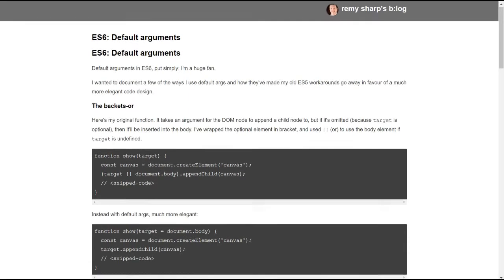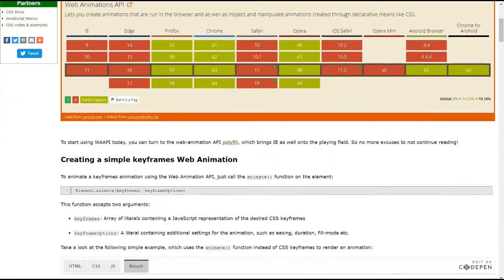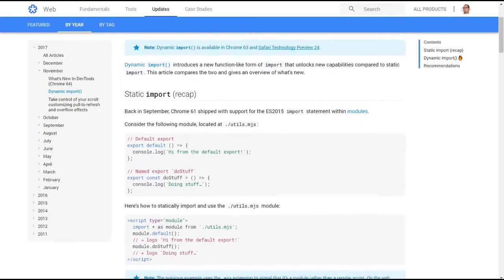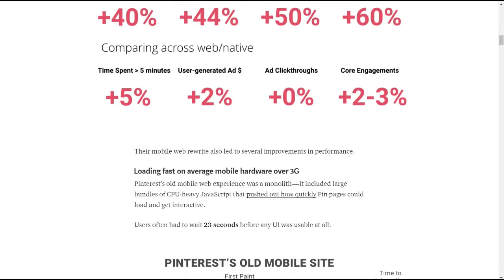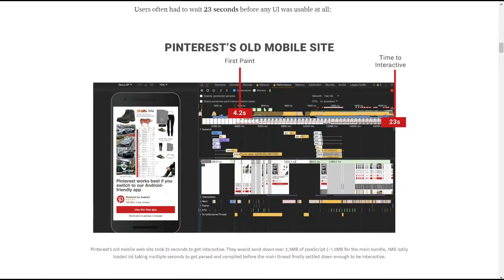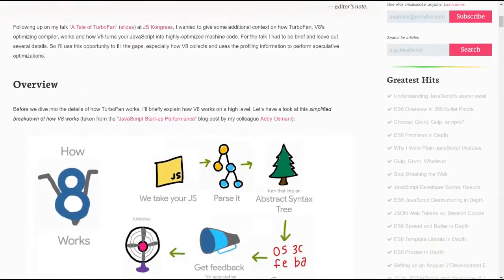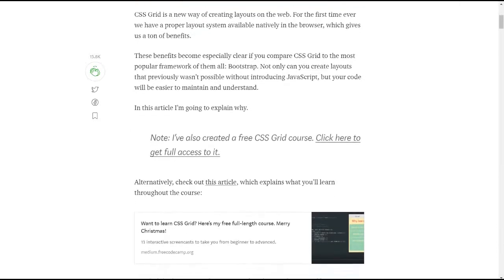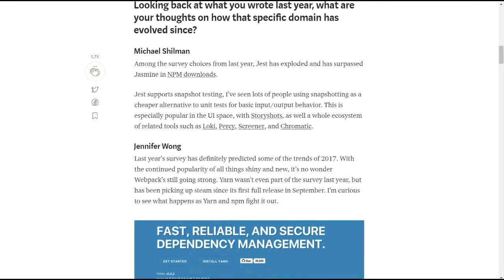Web animation API, PWA and V8: FrontEnd news (10 Jan'18)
Hi! Let's talk today about Web animation API, PWA and V8. I'm Anatol and you are watching the Good Parts of the Frontend development.

Let's take today a short review titled "ES6: Default arguments". Its author Remy Sharp documented a few of the ways he use default arguments and how they've made old ES5 workarounds.

The next one is a brief tutorial called "Web Animation API- Unleashing the Power of CSS keyframes in JavaScript". Here you can find explanation about creation, inspection and manipulation by web animations created using CSS. This feature is not fully supported yet by all modern browsers, however you can try it.

Mathias Bynens wrote a short post about module importing in JavaScript. His post covers a recap of static modules topic and contains an example of dynamic modules’ implementation. I’m looking forward to see this feature supported in all major browsers.

Addy Osmani posted an eye-catching presentation namely "A Pinterest Progressive Web App. Performance Case Study". Over 3 months, Pinterest rebuilt their mobile web experience using React, Redux and webpack. Here you can become familiar with its fascinating results. With the reservation that, citation: "It’s important to note that this isn’t comparing apples to apples, however. The PWA loads code for new routes on demand, and the cost of additional code is amortized over the lifetime of the application."

If you haven't watched "Developer Diary" series yet, you definitely have to try. In the latest episode Mat Scales is talking about image filters in a Progressive Web App including sharpening, contrast & vignettes.

Rob Dodson released another episode of a11y cast. In this episode, he tells about VoiceOver, the screen reader built in to iOS.

If you're not perfect in estimation (as I am) you might be interested in this video "Time estimation short cookbook for developers by Alexandra Shinkevich". It contains several tips & tricks for this process. Warning: it's not a technical one.

If you're interested how V8 works under the hood and makes JS faster, you can find an article "An Introduction to Speculative Optimization in V8" by Benedict Meuer informative. I'm not an expert in Assembler but now I’ve got a bigger picture in my mind. You can scan his article on Ponyfoo.

Grid CSS is a brand new feature for layout creation of the year 2017. In this article headed "Why CSS Grid is better than Bootstrap for creating layouts" you can find several practical examples how to replace your old Bootstrap snippets with Grid CSS.

Just in case you've missed that. Sacha Greif posted "A Look Back at the State of JavaScript in 2017". There 6 experts made findings of JavaScript in 2017. Tools like Prettier, Jest, and Next.js get big shout outs.

Used:
Spectre Lead (Jforce Edit) by Jakebur4, Chiptune Melody by L0neW0lf, Rosita Lofi Beat by Fanto8BC , Belles Bells by Loupin, Film Noir by LankFrampard, Hero Squadz II by 40A